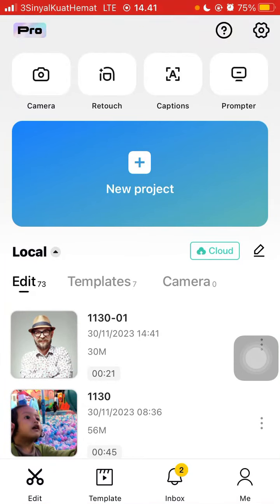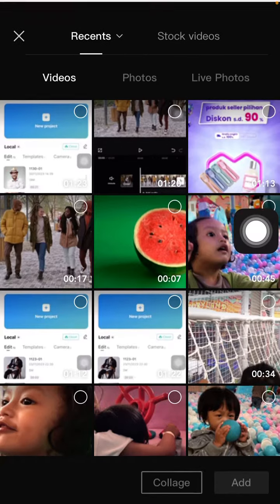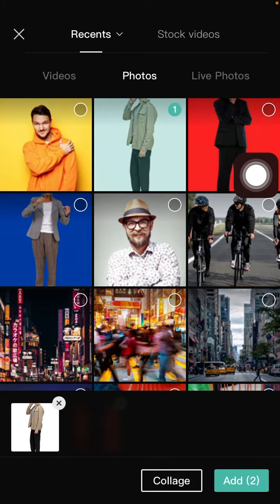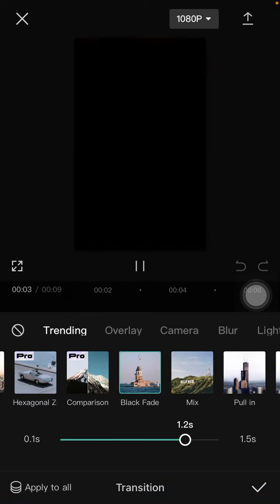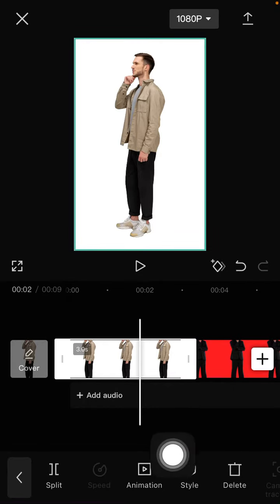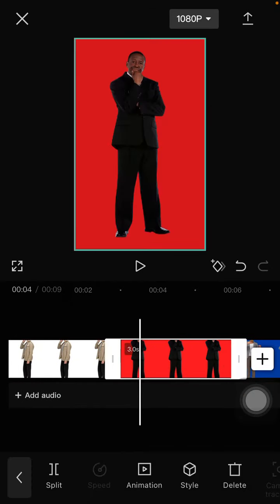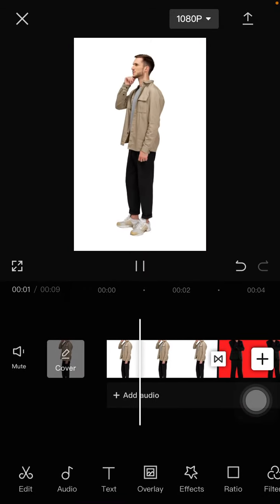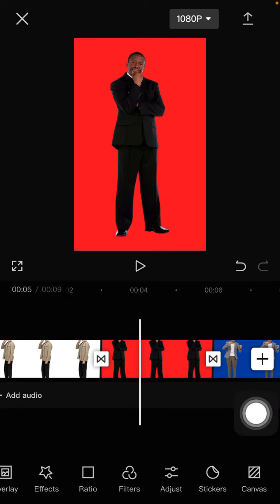Creating a Simple Edit on CapCut: Quick Tutorial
Learn how to Creating a Simple Edit on CapCutby watching this video.